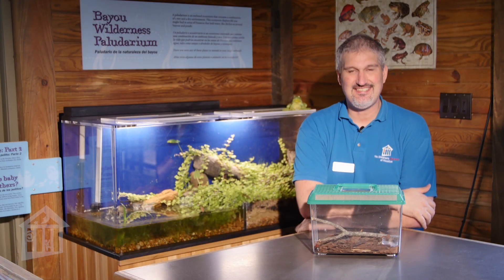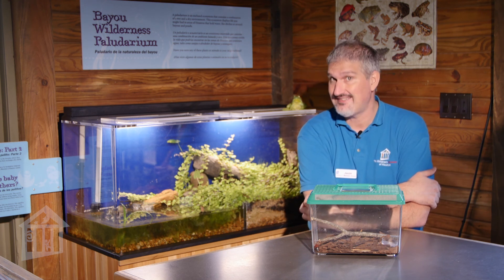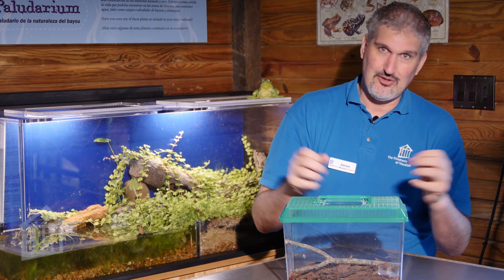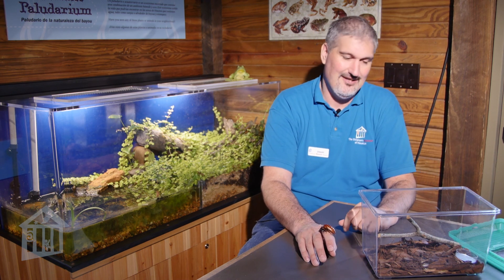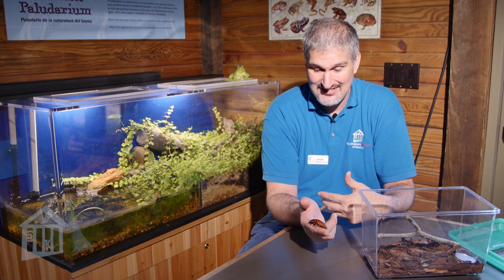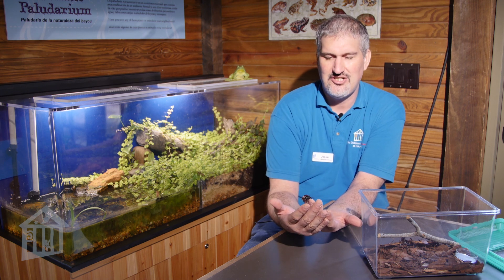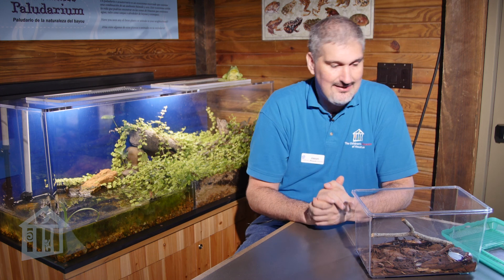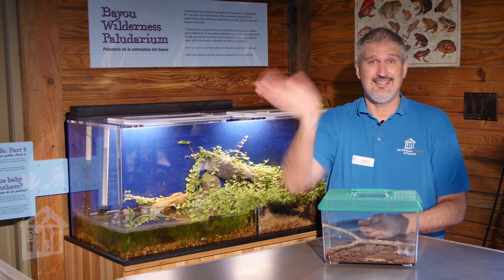Insect Anatomy With Hissing Cockroaches - Educator Moment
Children's Museum Houston educator, Jason, shows us his very own Madagascar hissing cockroaches and teach us about their anatomy and why they're important for the environment.

This Educator Moment is part of our "All-Time Access" program to connect you with our educators wherever you are - at school, at home, at play!